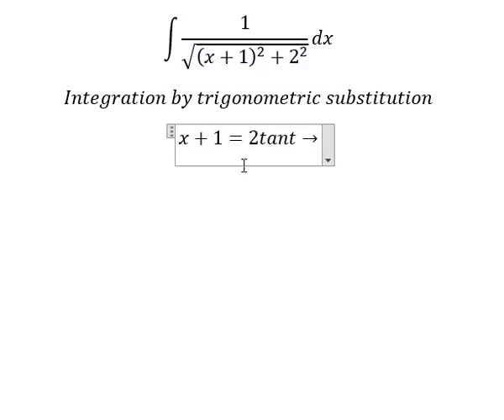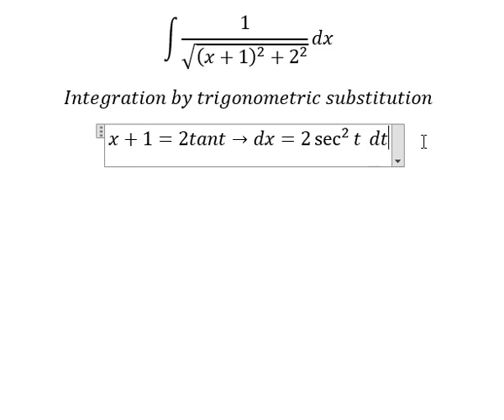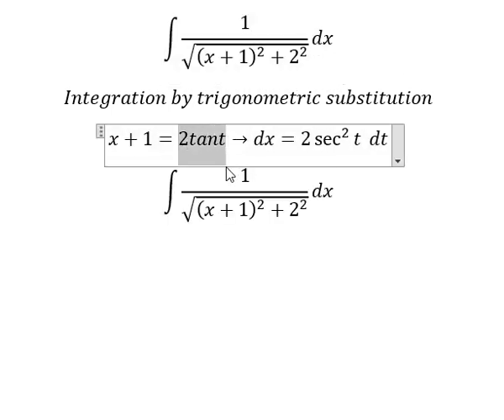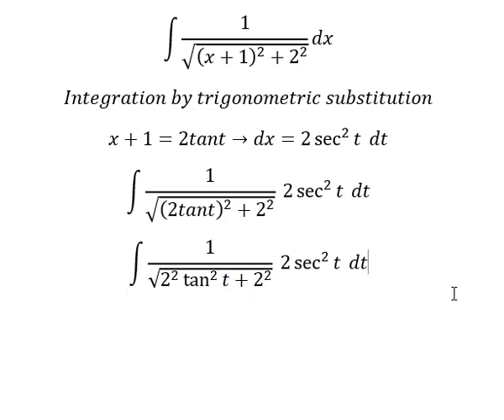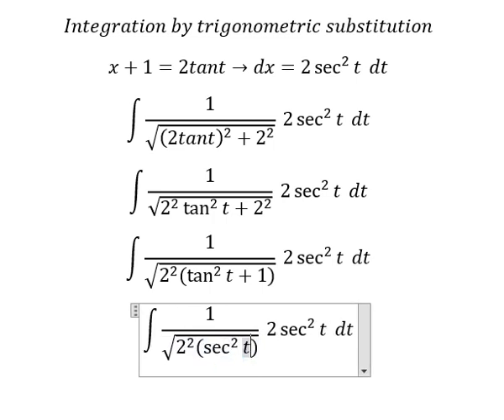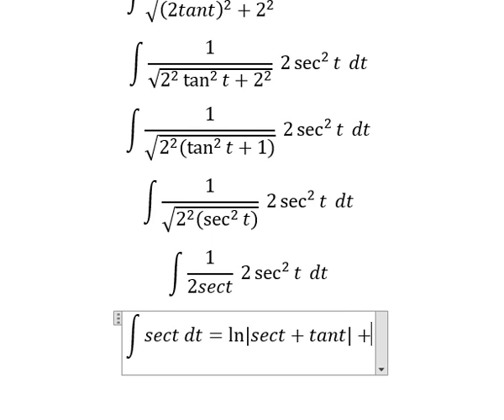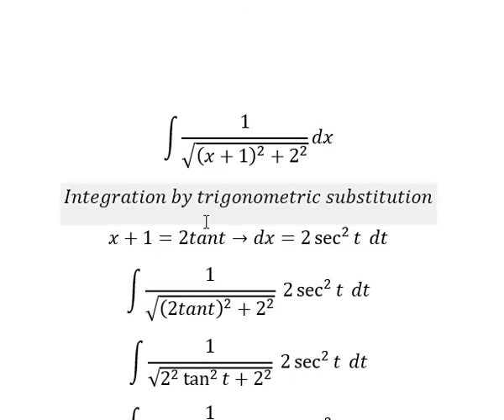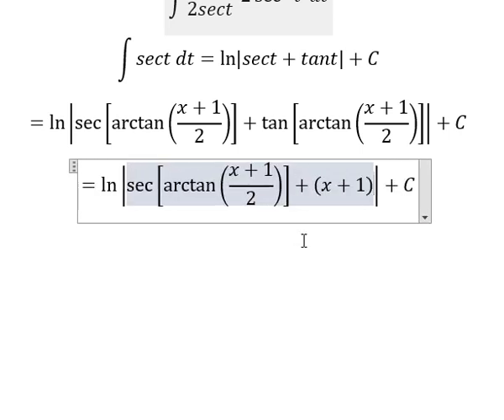Calculus Help: Integral ∫ 1/√((x+1)^2+2^2 ) dx - Integration by trigonometric substitution